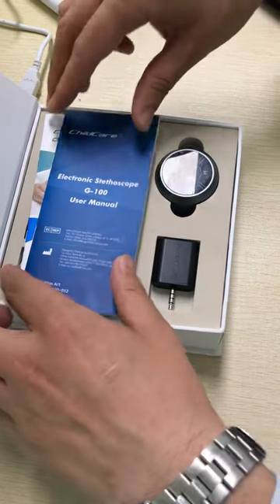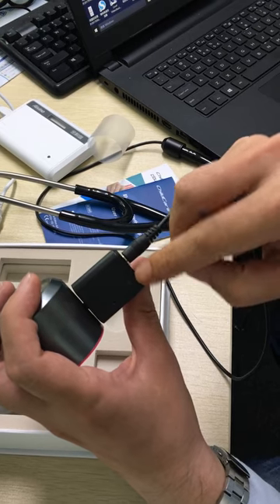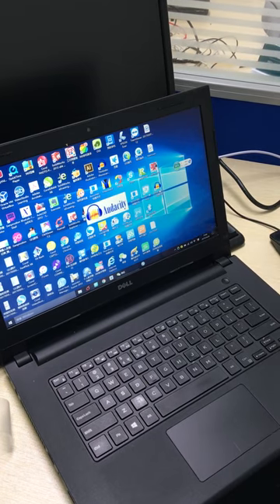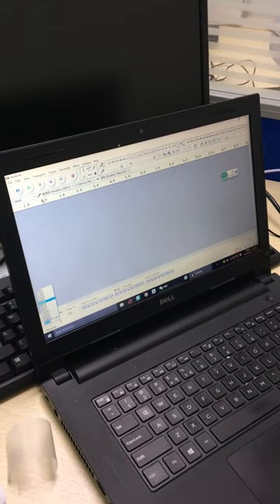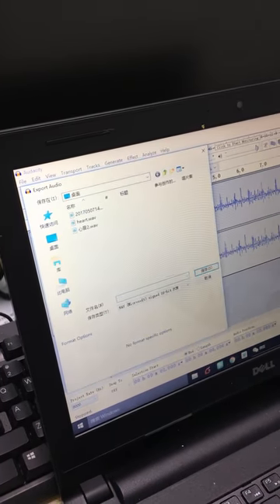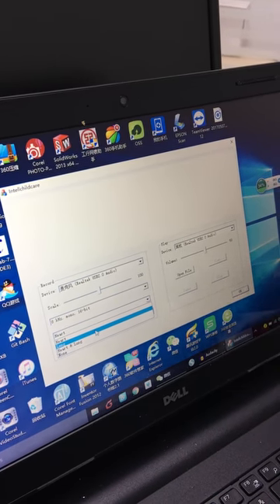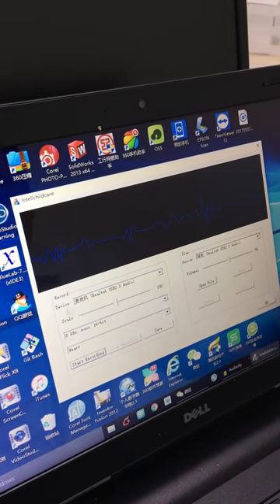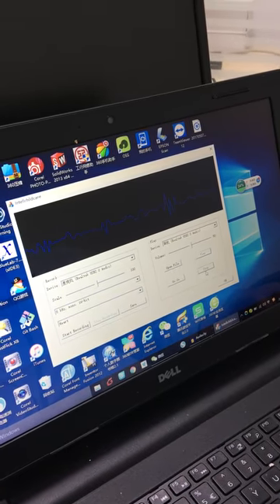CloudSteth Electronic Stethoscope-How to connect PC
HD sound smart stethoscope for doctors and family with medical equipment CE II class certification. Replace the traditional stethoscope, support listening with earphone or medical ear hanging and recording with app in the mobile phone and PC at the same time, then you can play the sound in phone or PC synchronous. Support independent headphone monitoring and mobile phone intelligent analysis of heart and lung tone.